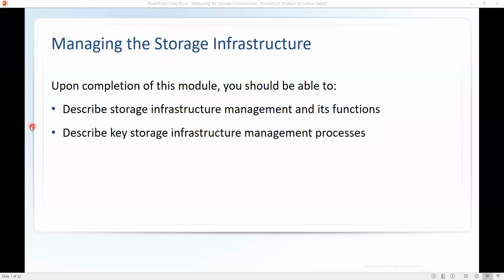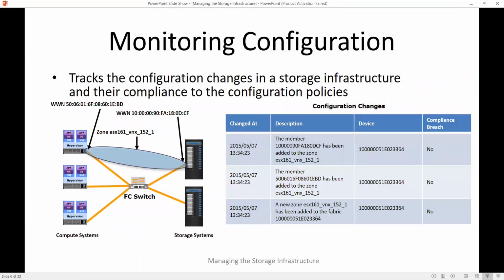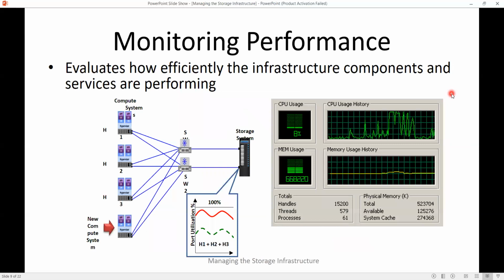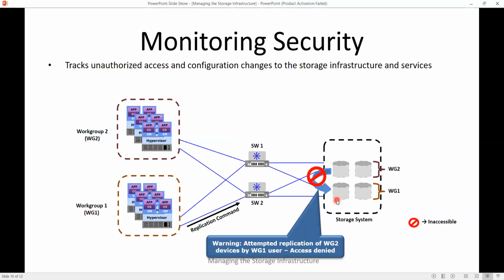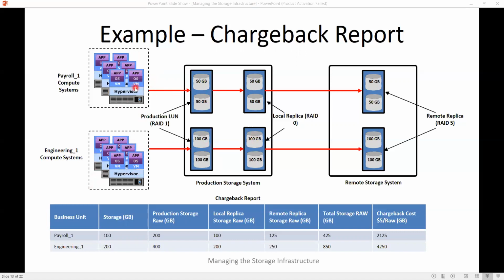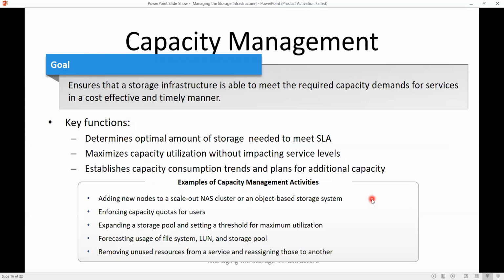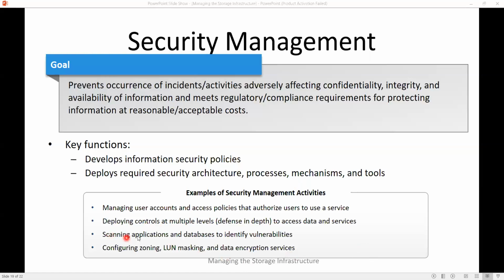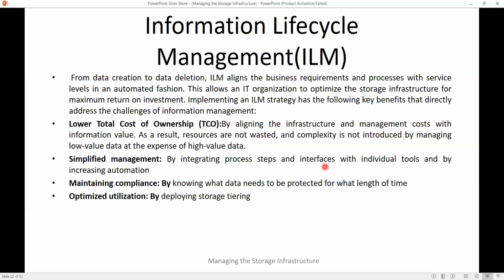Managing the Storage Infrastructure| Storage Technology Foundation